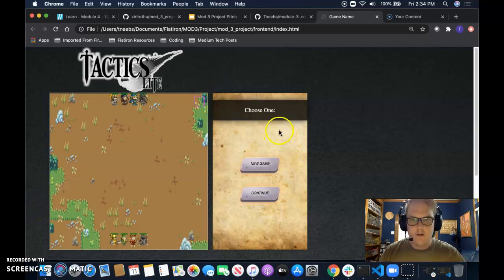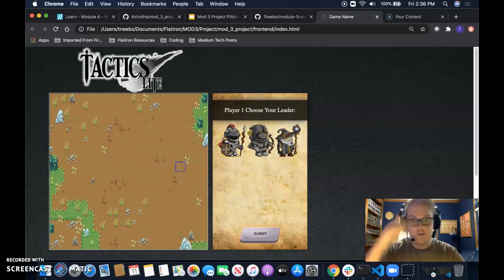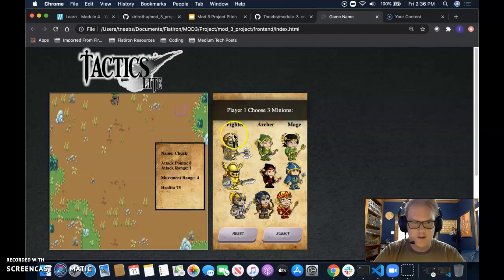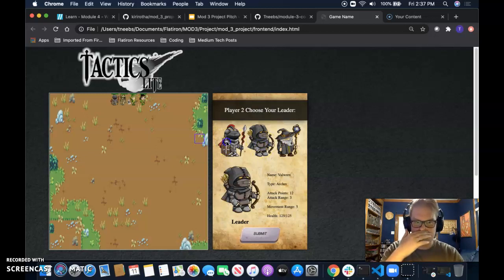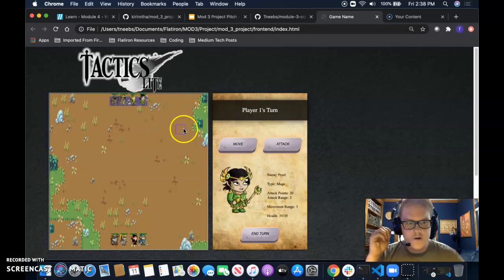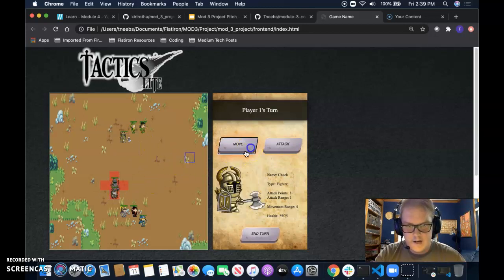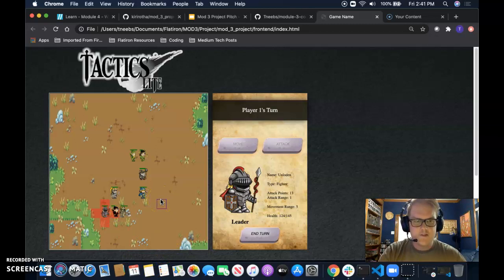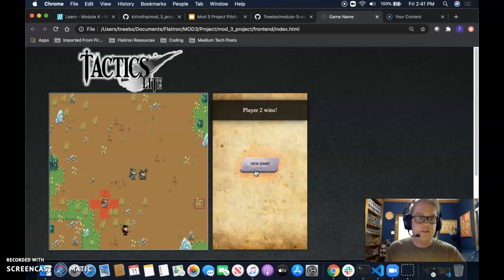Tactics Lite - JavaScript Game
Flatiron School Mod 3 Project - JavaScript Game